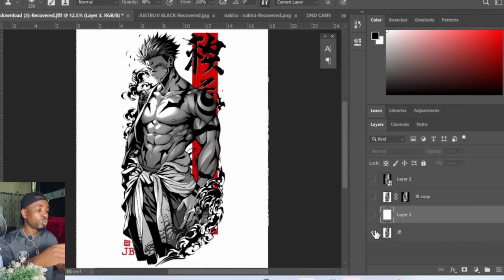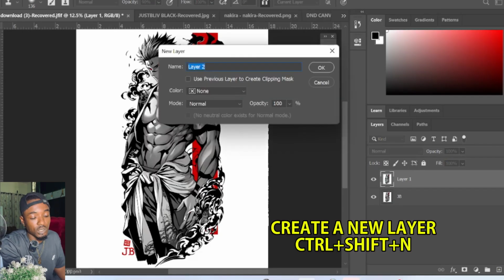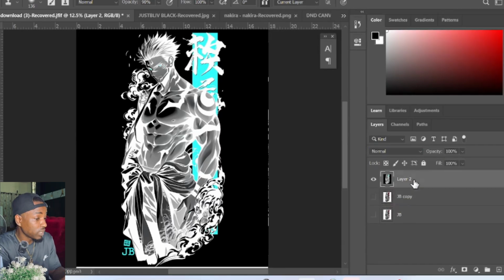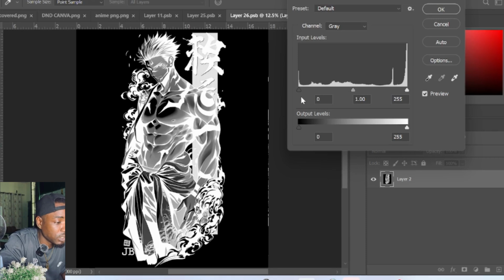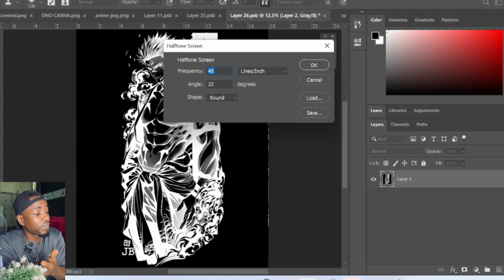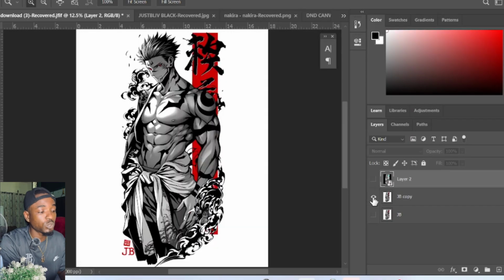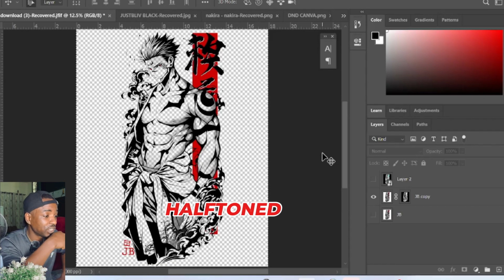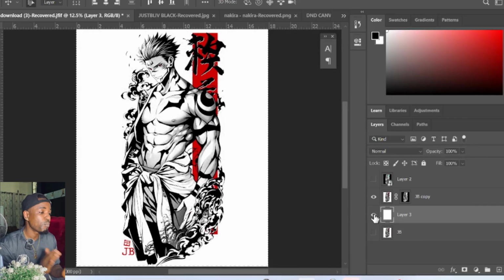Halftone Process for Clean DTF Prints on White Tees from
In this video, I break down how to halftone designs for clean, high-quality DTF prints on white shirts. Perfect tones, smooth gradients, and print-ready results.
Check my youtube shorts to see the final result of this halftone on a white Tshirt.